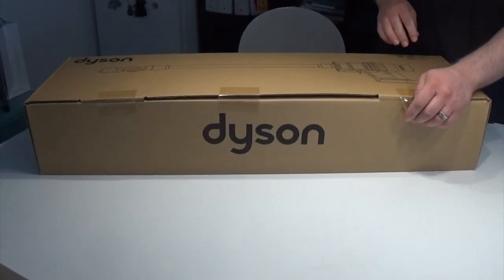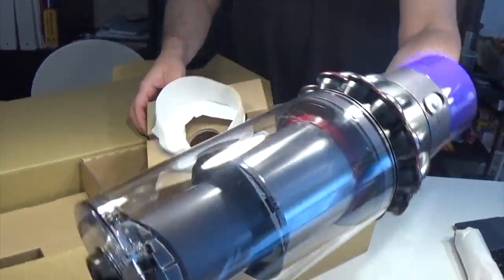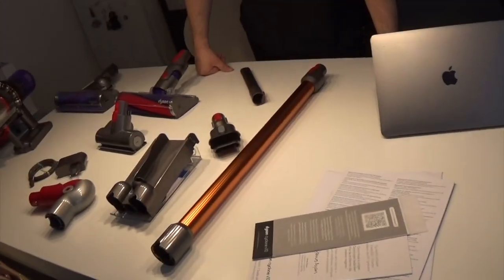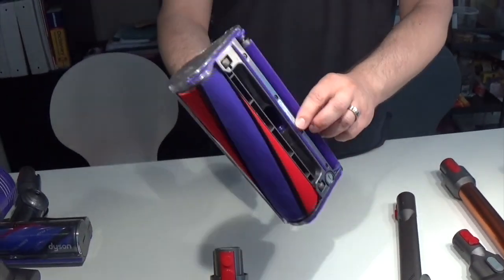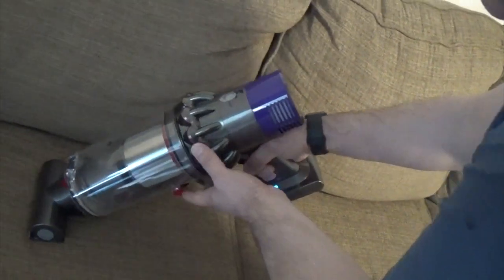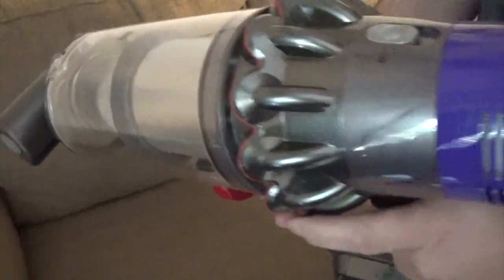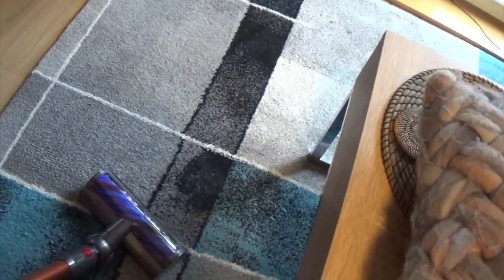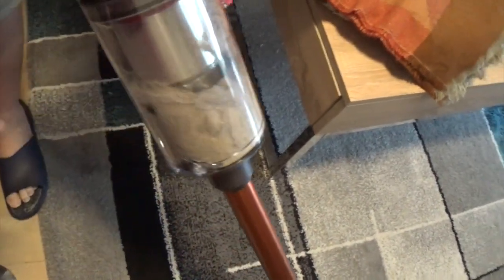Dyson v10 Cyclone Vacuum Unboxing and Testing HD 720p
Dyson V10 Vacuum Absolute